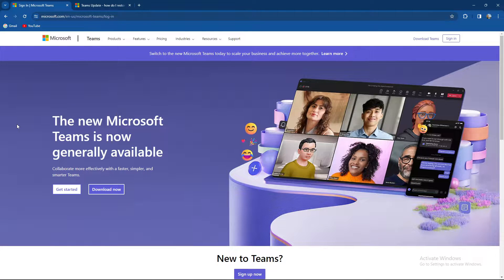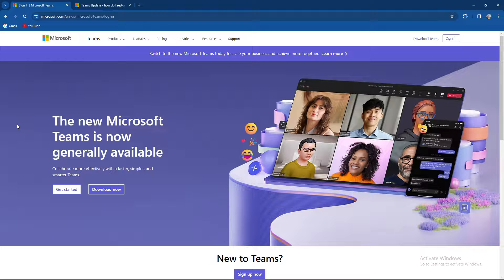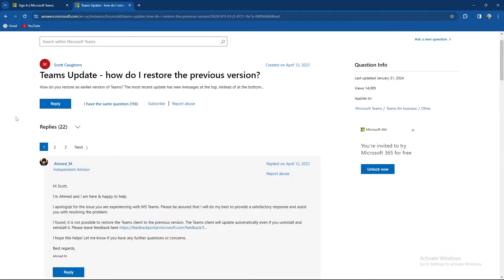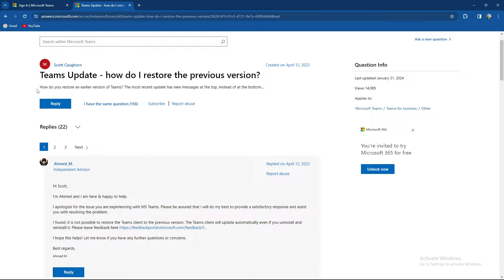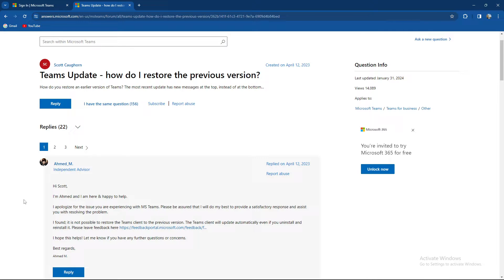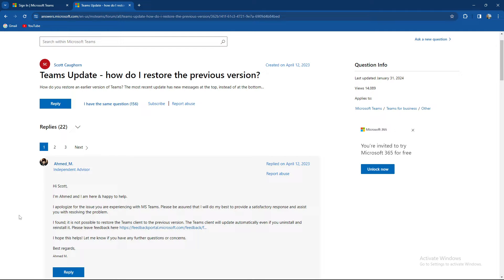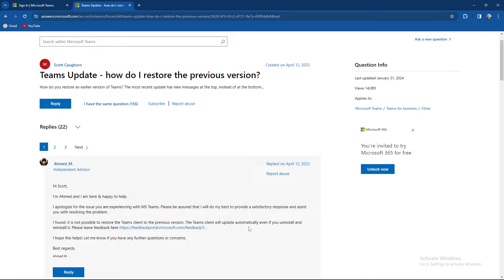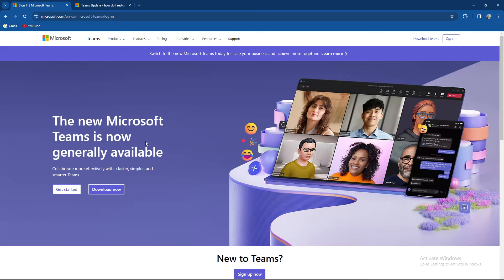How To Revert To Previous Version On Microsoft Teams16 (Quick Tutorial)​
Today we talk about How To Revert To Previous Version On Microsoft Teams16, so stay until the end of the video to see the full explanation.